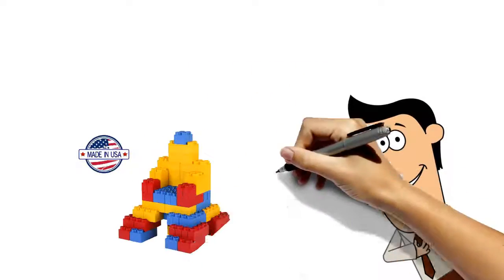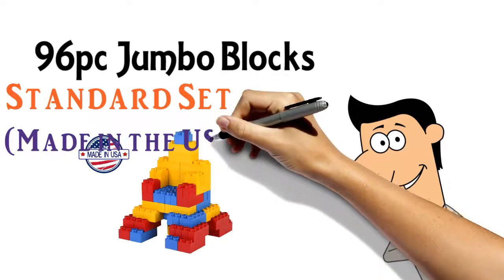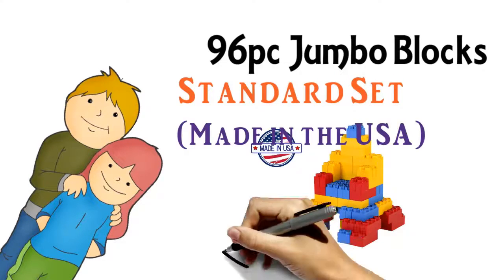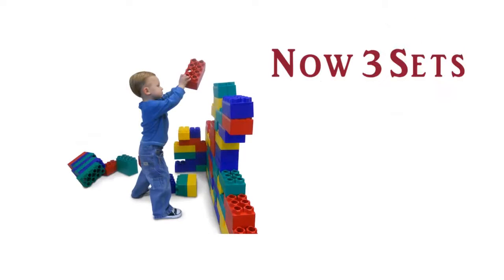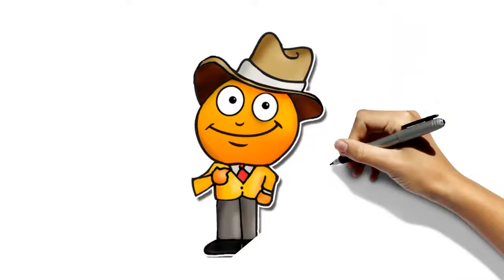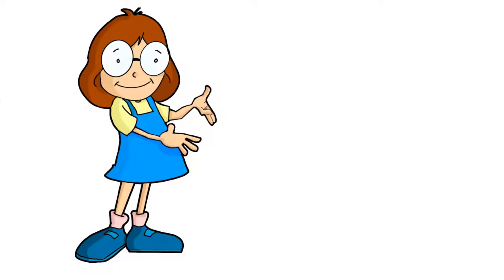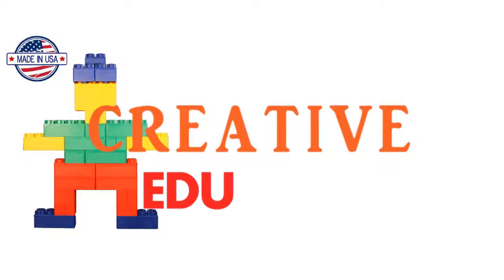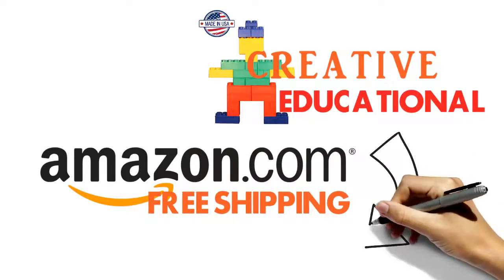96pc Jumbo Blocks Standard toy Set Made in the USA review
96pc Jumbo Blocks allow you to make endless layouts and chances. Parents encourage their kid's imagination development and social play and can play along. Soft rounded edges ideal for safe indoor/outdoor play environment, children stack, can build and tear down in the future. These giant Blocks comes in 4 vibrant primary colors (Green, Red, Blue and Yellow) and 2 sizes (8 in. x 4 in.

These are great large building toy blocks - sturdy and long-lasting. My mistage is purchasing only the 96 pc set. The true pleasure of large building blocks is that you can assemble extremely large structures and to do so and keep the construction strong you need a LOT of blocks. We found that the 96 pc set may be the minimum that I would recommend. With it we can construct little pieces of furniture, walls, free-standing animals, and half-garrisons. Doubling the set to approximately 200 pc of jumbo blocks you could build forts and more complicated shapes and would be perfect.

jumbo blocks kids
jumbo blocks lego
jumbo blocks
jumbo blocks for toddlers
jumbo blocks toddlers
jumbo blocks for kids
jumbo blocks standard building set 96-piece
large blocks
large blocks for toddlers
large blocks for kids
large toy blocks
giant toy blocks